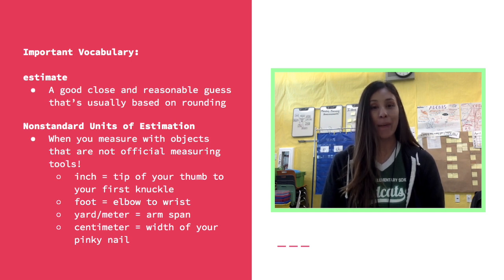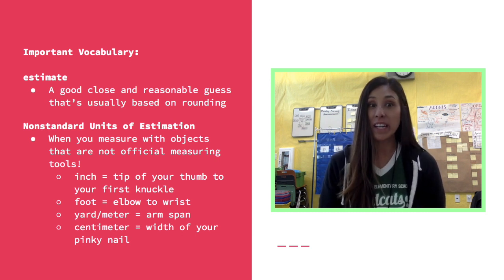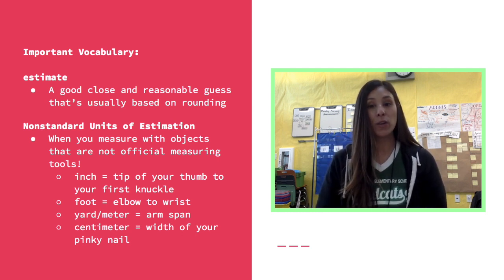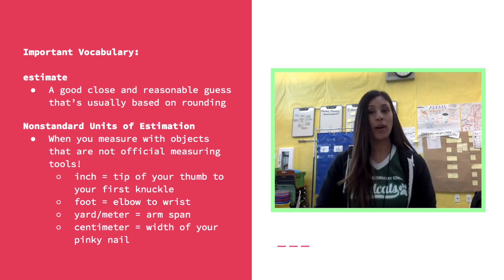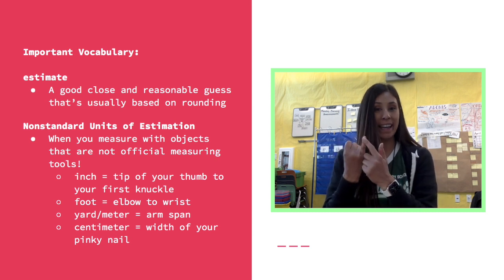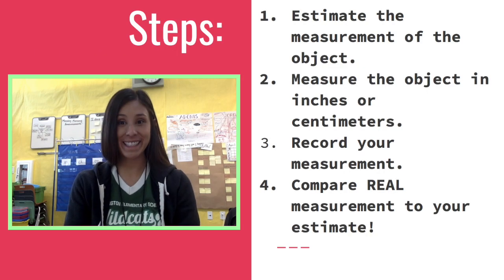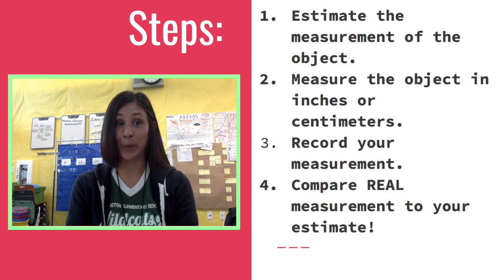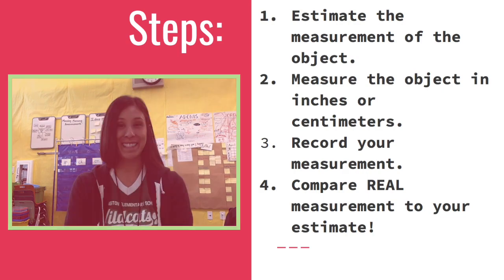Math: Tuesday, May 12th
Today, we will work on estimating the length of various objects!